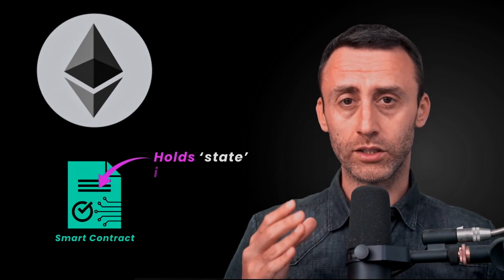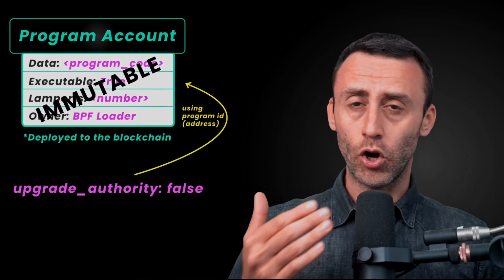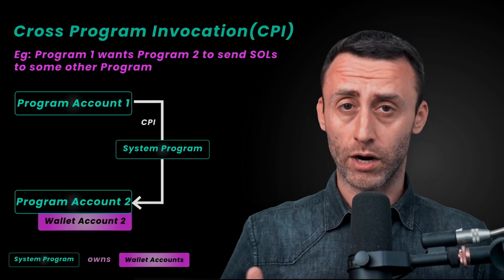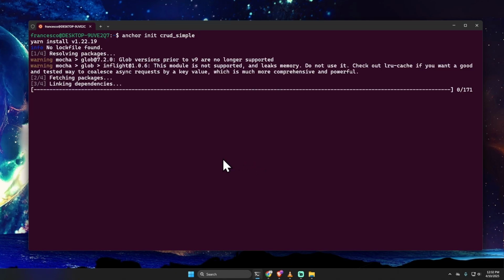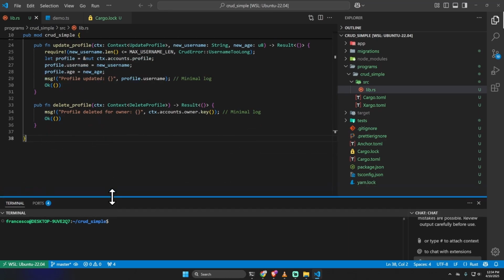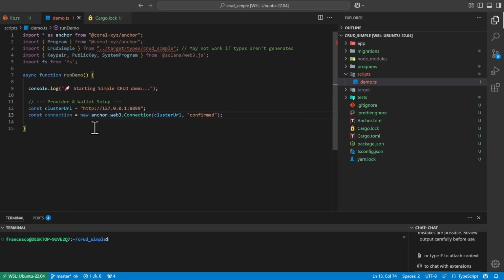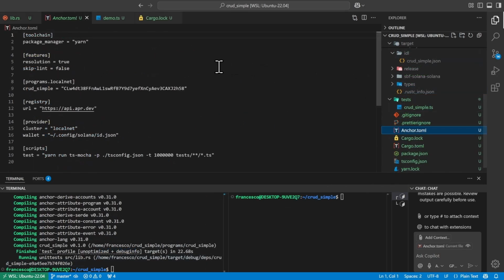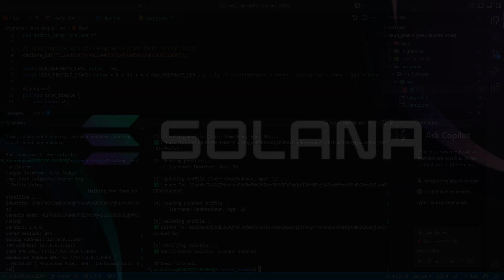Solana Explained: Accounts, PDAs, CPIs & Anchor CRUD Demo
Ready to dive deep into Solana development?

This video is your guide to understanding the absolute essentials: Accounts, Program Derived Addresses (PDAs), and Cross-Program Invocations (CPIs). We'll explore Solana's unique architecture, uncovering why its programs are stateless and how they securely manage data and permissions using these core concepts. Whether you're new to Solana or seeking to solidify your understanding, mastering these fundamentals is key to building effectively on the platform.

In the first part of the video, we explain these core ideas. Then, we switch gears and get hands-on! Follow along as we use the powerful Anchor framework to build, deploy, and test a practical CRUD (Create, Read, Update, Delete) application from scratch using Rust. You'll see exactly how Accounts, PDAs, and program interactions work in a real coding scenario, including setting up the project, writing the Rust code, and testing it with a TypeScript script.

This tutorial is perfect for developers new to Solana, those coming from chains like Ethereum who want to understand the differences, or anyone looking for a practical, step-by-step Anchor coding demo.

The full code shown in the demo is available on GitHub

0:00 Introduction
0:35 How Solana works under the hood
3:11 PDA: Program Derived Address
3:54 CPI: Cross Program Invocation
5:23 Recap
5:56 Demo - Introduction to Anchor, project initialization
7:00 lib.rs file - functions definition
9:40 Testing the application - TypeScript script
12:00 Final test